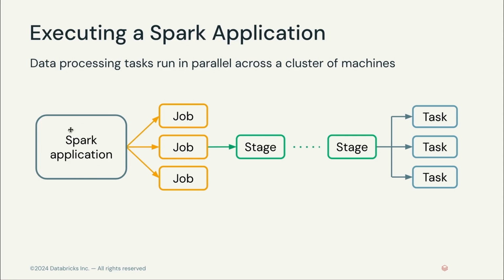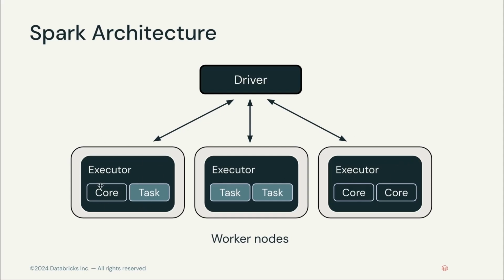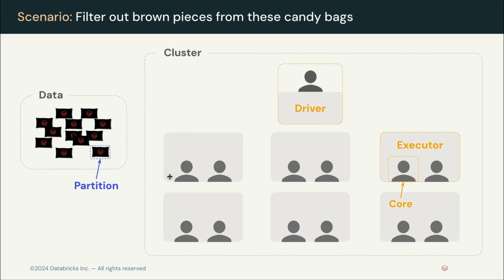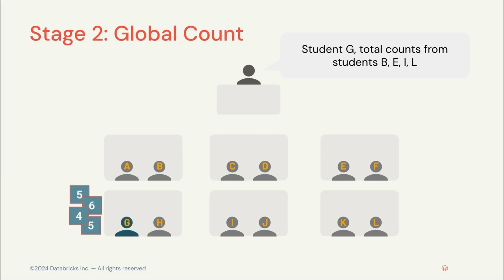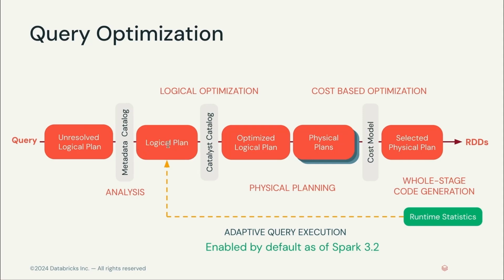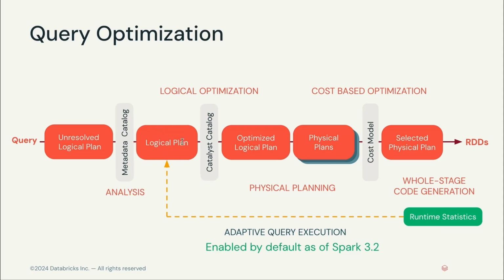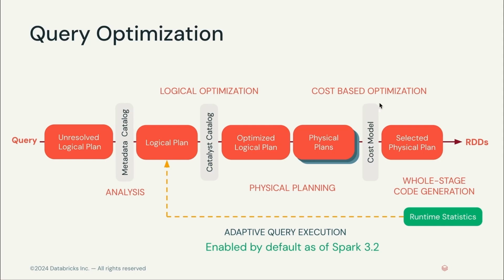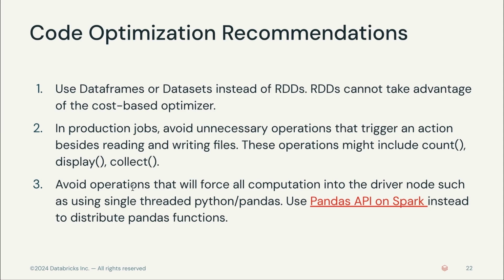1Databricks Performance Optimization Spark UI Introduction